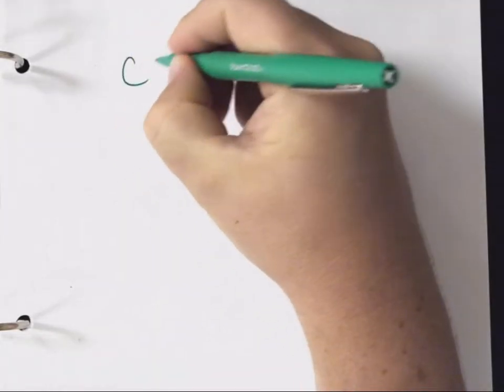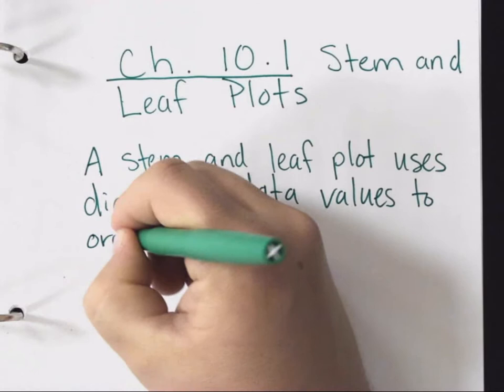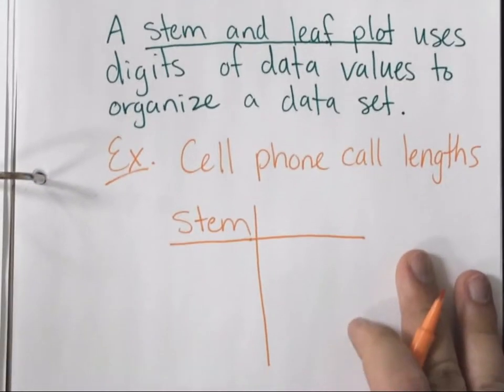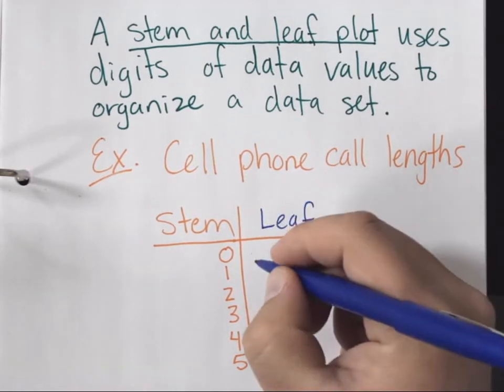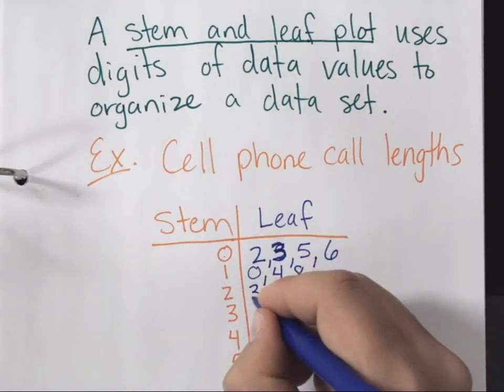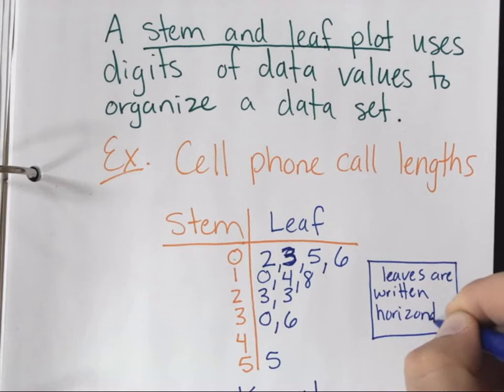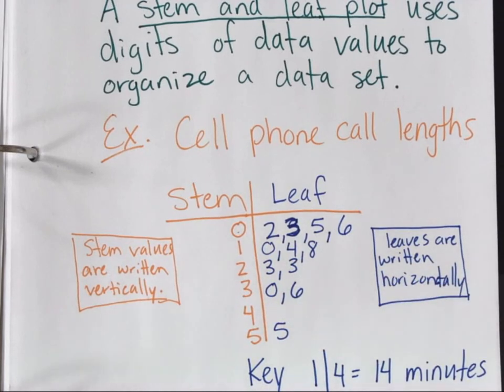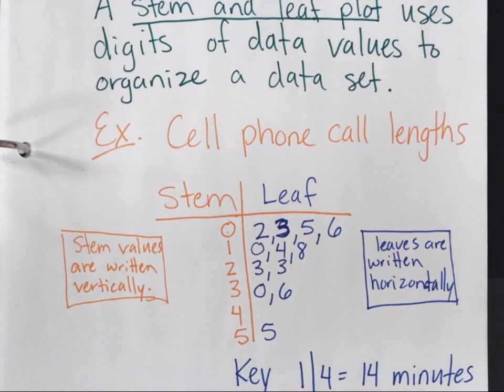Ch 10 1 stem and leaf plots0001